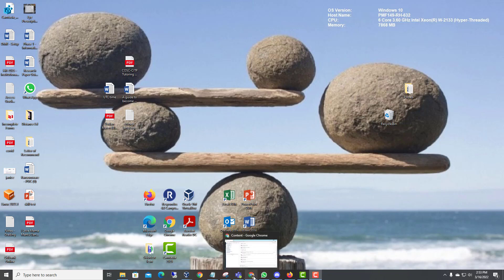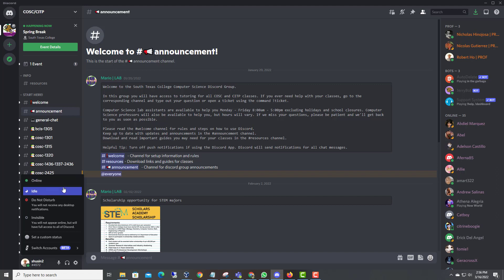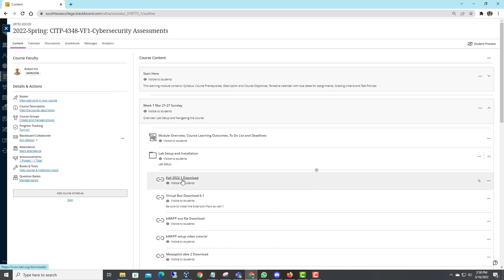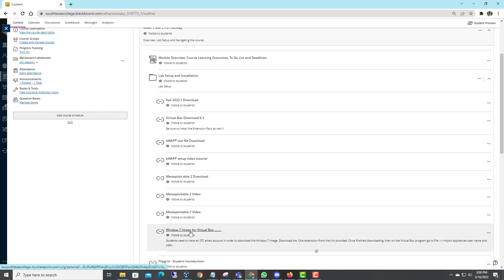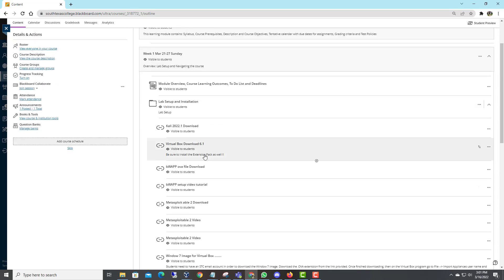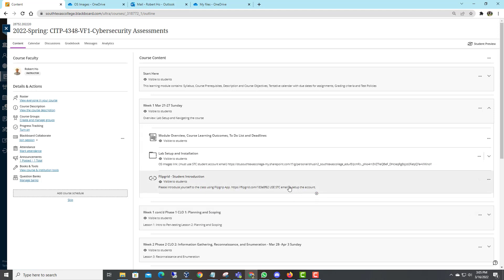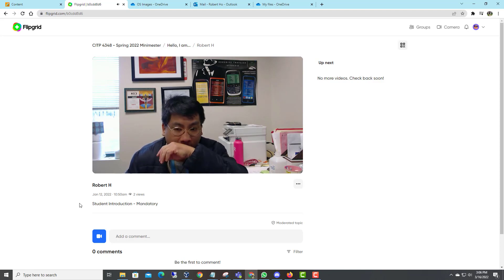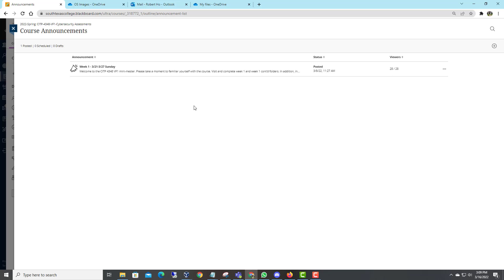CITP 4348 VF1 Part 2 Orientation - Spring 2022